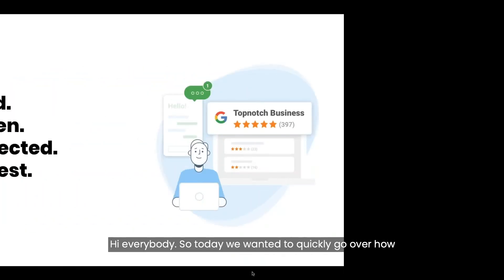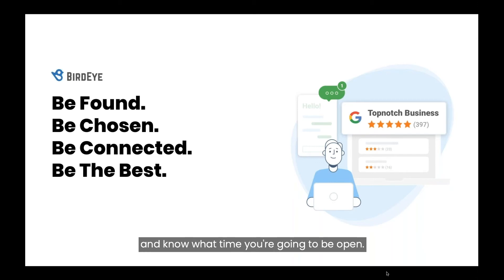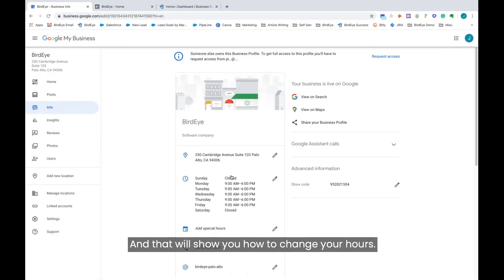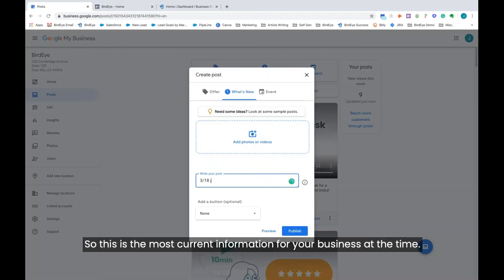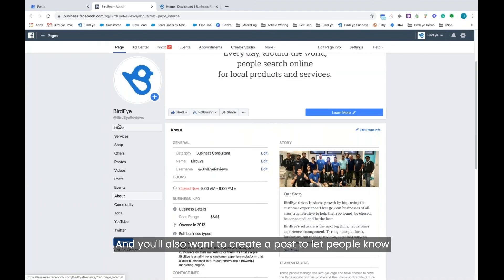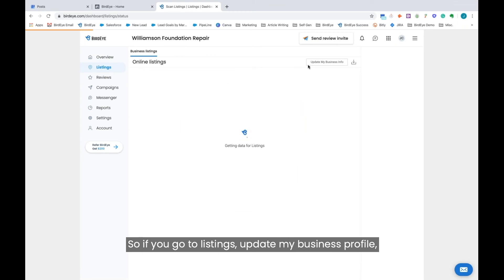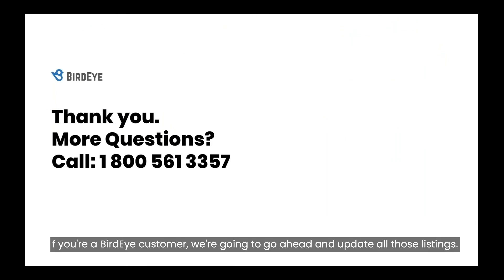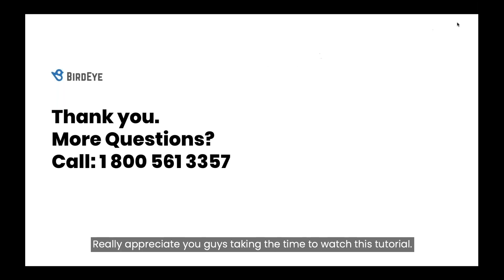How to update your business hours for your various online listings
Here's how to easily update your business hours on all your online listings, starting with Google My Business, Facebook and all other online listings through BirdEye.